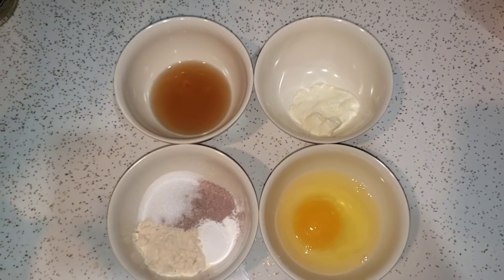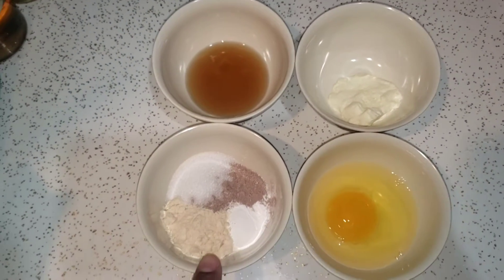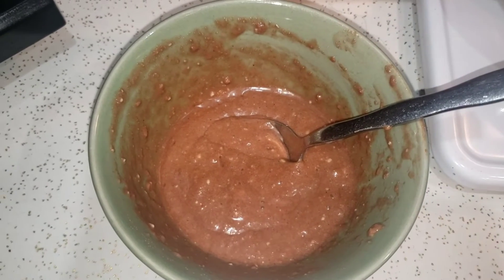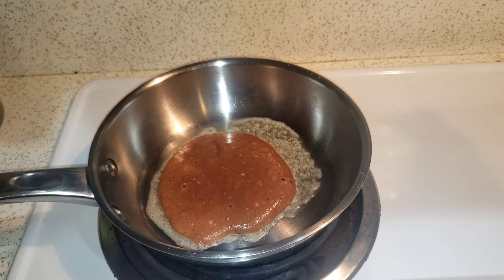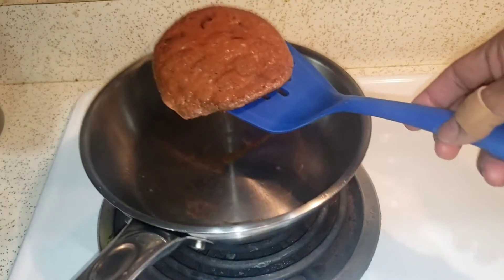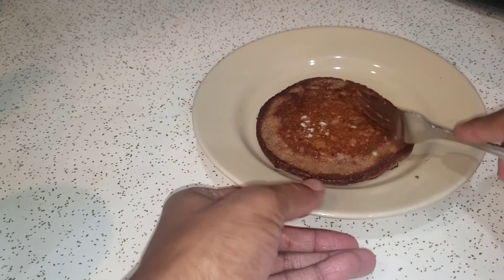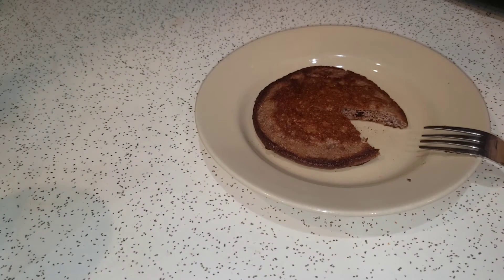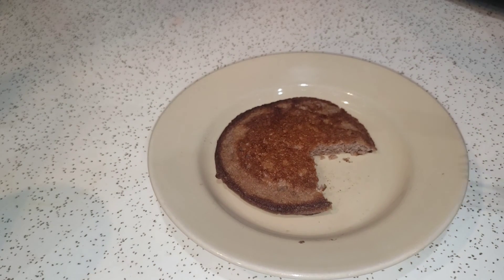Keto Lazy Chocolate Waffle. basically, it's a pancake 🥞 LOL.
I LOVE making big carbloaded breakfasts on Saturdays... Especially PANCAKES 🥞and WAFFLES 🧇..but, that's dead now lol. Jk, not totally.

Check out this video on how make a LAZY Waffle, which is basically a pancake lol. But, kind of tastes like dessert 🤤... Like chocolate pancakes? I didn't feel like dirtying and cleaning my waffle iron soooo. oh well 🤷🏾‍♀️. Try it! Enjoy!!!

📋Recipe:
14g - Isopure Dutch Chocolate Protein Powder
1/2 tsp - baking powder
1 medium egg
30 ml - Mocha Jordan's Skinny Syrup
4g - Kanto Monkfruit sweetener
5g - Coconut Powder
14g or 1/2 oz - Cream Cheese

📍Makes Two Pancakes or Waffles
📍Macros(8.1g Total Carbs / 6.5 Net Carbs / 11.2g Total Fat / 18.6g Protein)

"Think Keto!" is a 28 day meal plan / motivational book/ journal. It helps guide people to lose weight doing a keto diet!

"Think Keto!" also is a supportive Facebook Group where you can find meal ideas, and get support on your Weightloss journey.